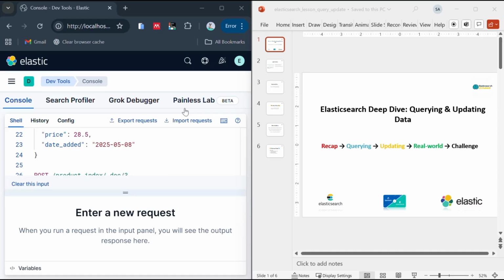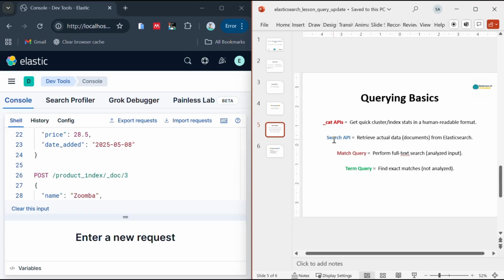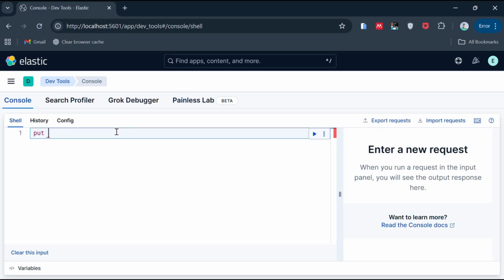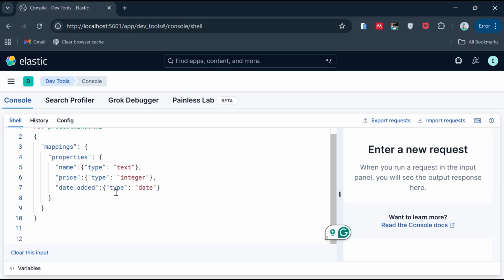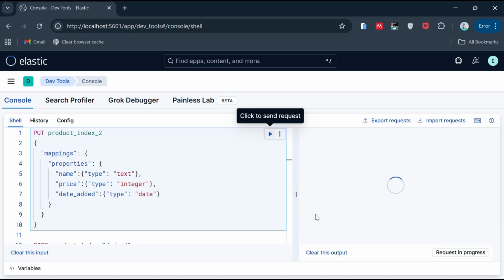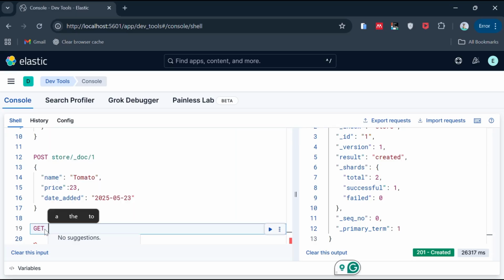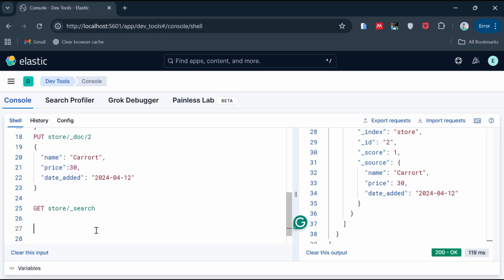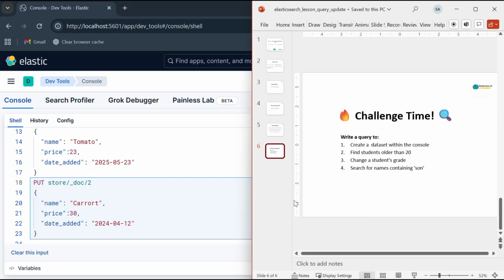Elasticsearch Querying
In this video, we’ll walk through how to add new documents into Elasticsearch, replace existing ones by sending them again, and then search inside your data using Match Query — all inside Kibana Dev Tools, step by step.

In this class, we:
1. Added new documents using PUT and POST
2. Overwrote existing docs by re-indexing with PUT
3. Used Match Query to find objects inside our index
4. Practiced all commands inside Kibana Dev Tools

Challenge Time!🚀
Add a document to an index, then overwrite one using PUT.
Run a Match Query to confirm your changes and post your query below!